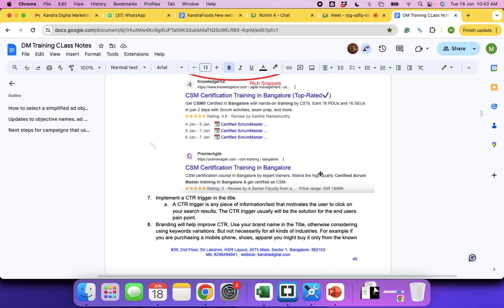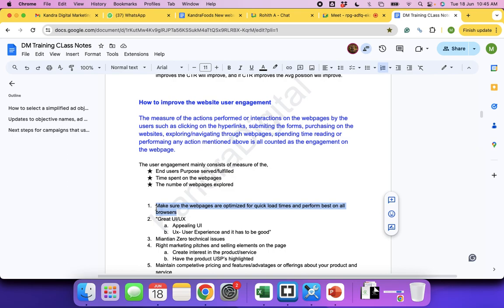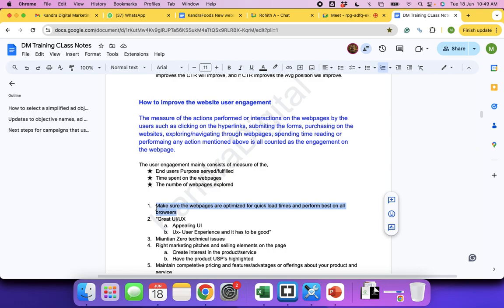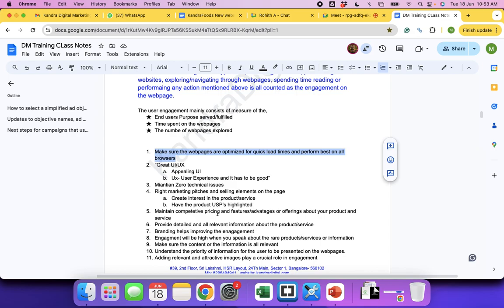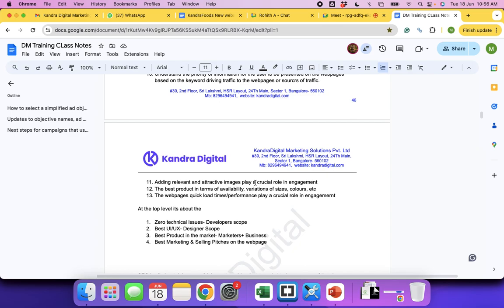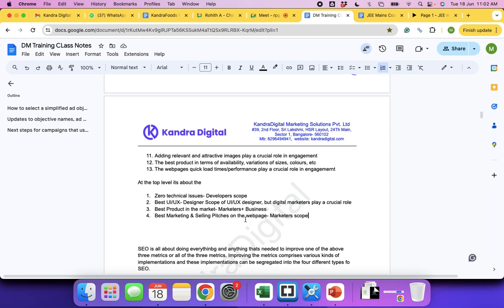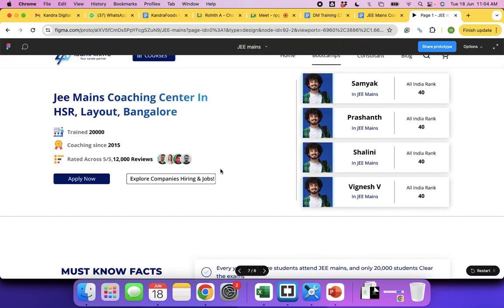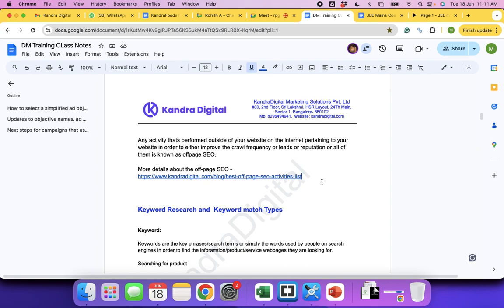C10. Website Engagement Improvement Strategy & Types of SEO -18Jun24